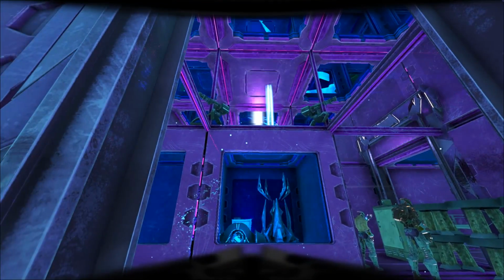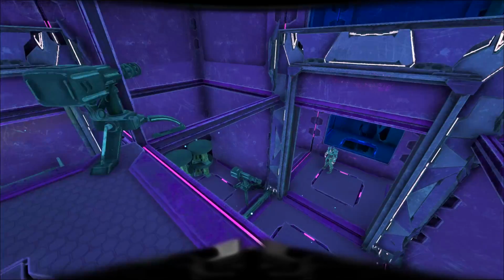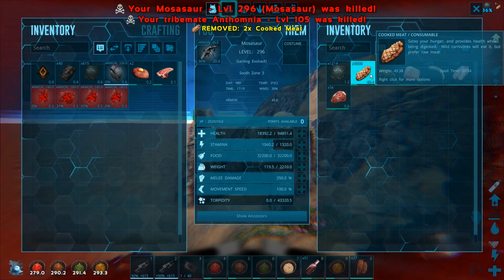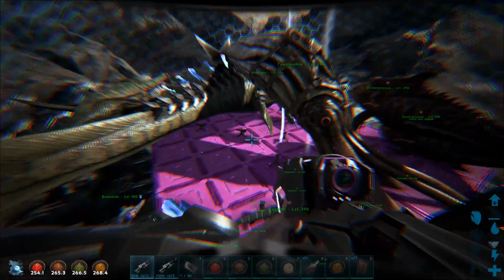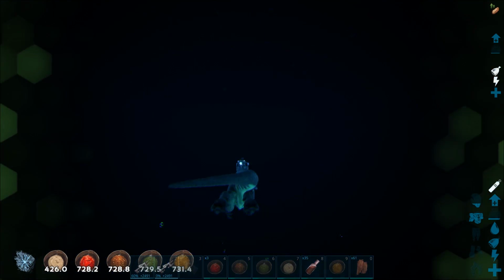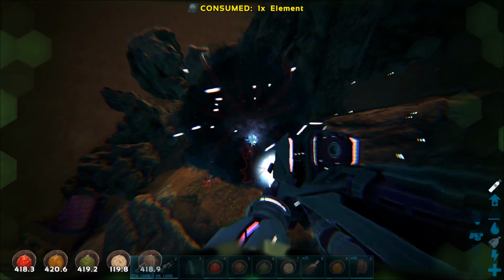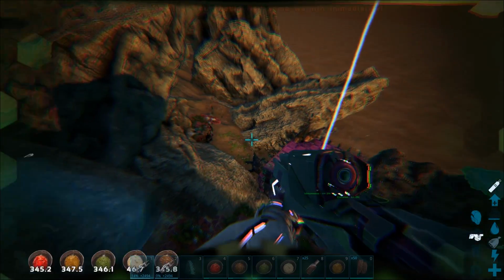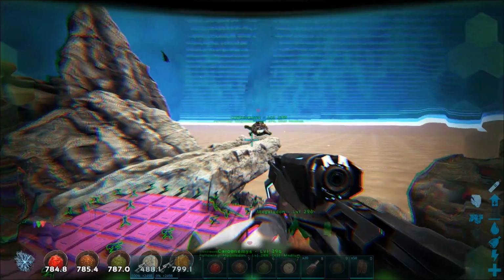UNDERWATER TEK BASE RAID! TEK MOSA VS TEK SHIELD! RAIDING WHILST BEING RAIDED - Ark Survival Evolved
UNDERWATER TEK BASE RAID! TEK MOSA VS TEK SHIELD! RAIDING WHILST BEING RAIDED - Ark Survival Evolved W/ SYNTAC

🌟 PC EQUIPMENT:
Intel Core i7 6700K 4.00 GHz Unlocked Quad Core ➜
NVidia 970 Graphics Card ➜
Corsair Vengeance RAM ➜

🌟 SETUP:
Microphone (Blue Spark) ➜
Logitech Headset ➜
Red Dragon Mouse ➜
Keyboard - Corsair Strafe Cherry ➜
Monitors - Samsung 24" Curved x3 ➜